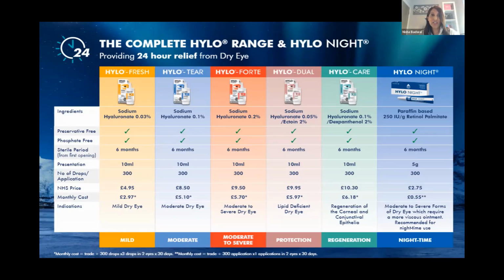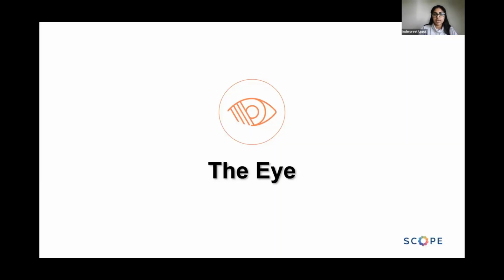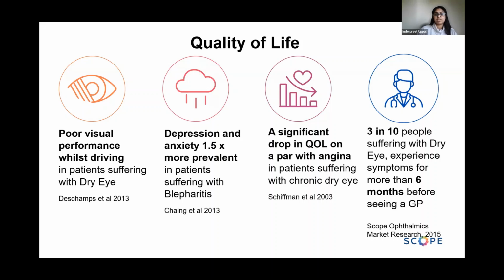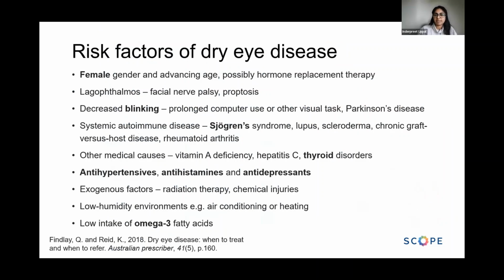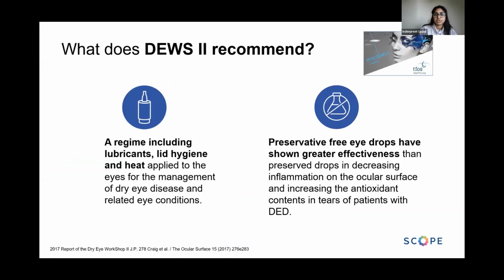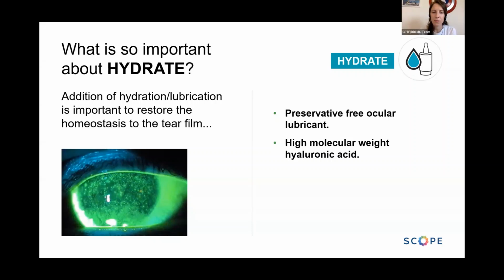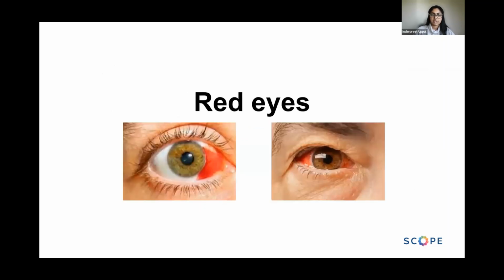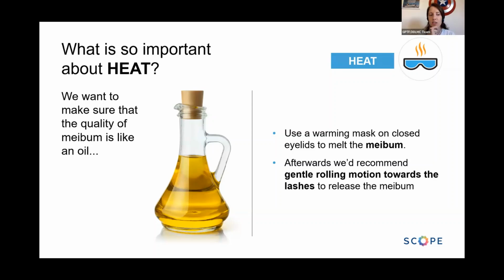DEN Feeling confident to diagnose and manage dry eyes in primary care and when to refer